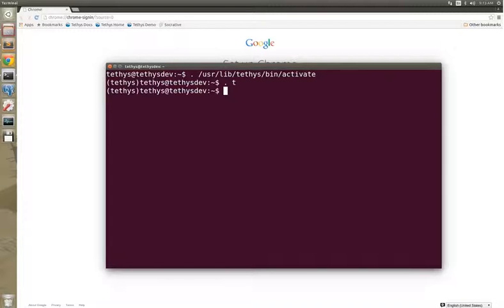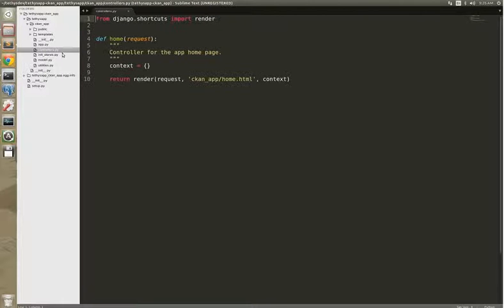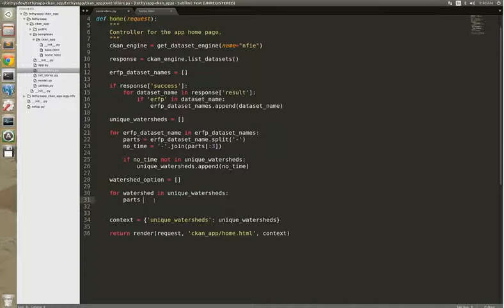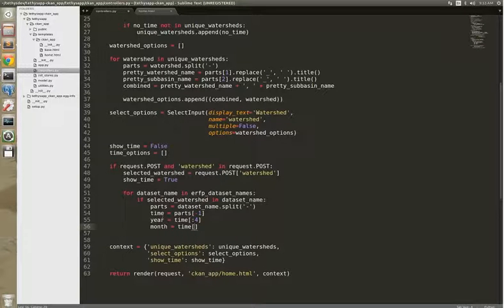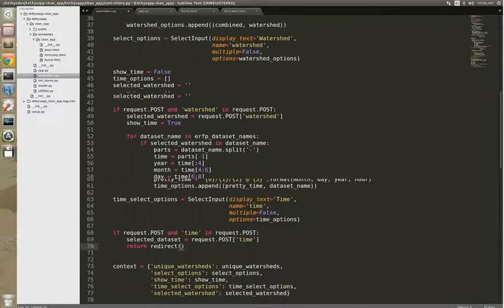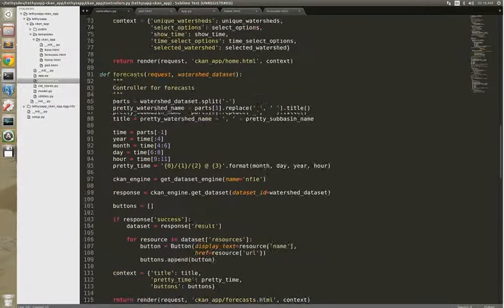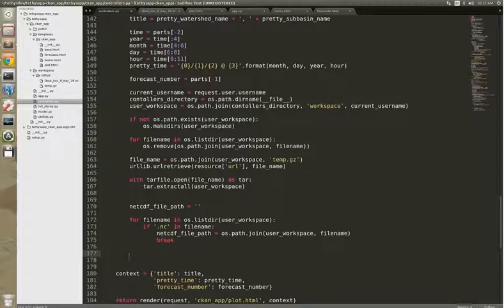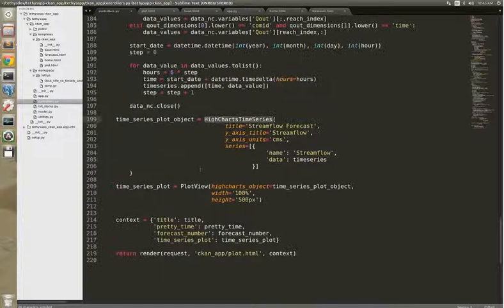Tethys Training - File Management and CKAN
This tutorial demonstrate how to work with file dataset in Tethys apps including how to work with a CKAN server. Topics covered included the Dataset Storage API with CKAN, multi-stage forms, Highcharts plotting using the Template Gizmos API, and more.